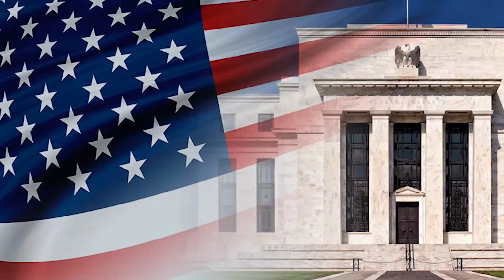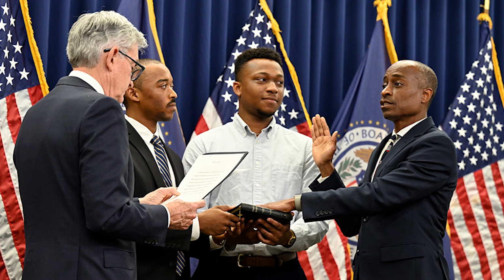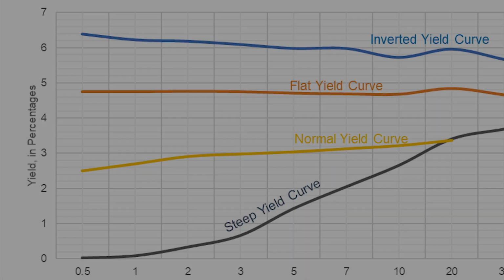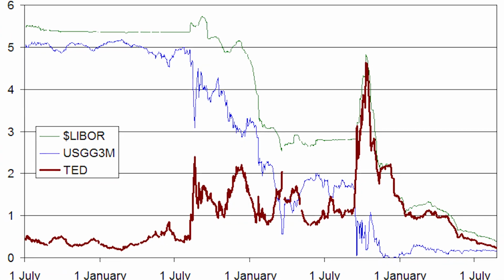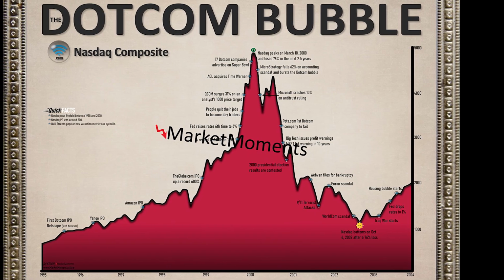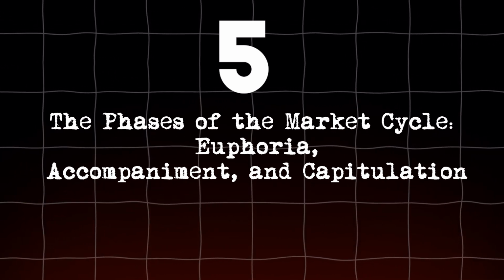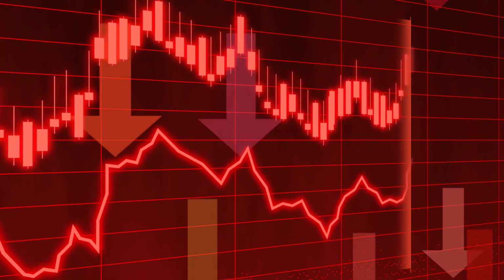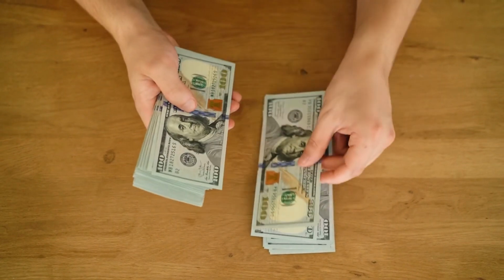The Federal Reserve And Interest Rate Cuts a Comprehensive Guide For Investors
In this comprehensive video, we explore the Federal Reserve's history, its crucial role in interest rate decisions, and their profound impact on the economy and financial markets. Learn about the yield curve, market cycles, and how to strategically invest in a low-interest-rate environment. Perfect for seasoned investors and those eager to deepen their economic understanding.

Timestamp:

00:00 Intro
00:54 1. The Founding of the Federal Reserve and Its Historical Significance
02:23 2. The Structure and Functioning of the Fed
04:10 3. The Yield Curve: A Key Indicator for Investors
05:59 4. Historical Interest Rate Cut Cycles and Their Consequences
08:07 5. The Phases of the Market Cycle: Euphoria, Accompaniment, and Capitulation
10:16 6. Impact of Interest Rate Cuts on Different Asset Classes
11:55 7. Practical Considerations for Investors in a Low-Interest-Rate Environment
13:24 Conclusion

My videos may contain advertisements, recommendations, or product placements—either in the video itself, in the video description, or in the comments. However, I only recommend platforms that I believe in or use myself. In most cases, I do not receive services or payments from third parties for creating videos. There are no additional costs for you, but you support me in producing more free content for this channel.

Although I take great care in my research, I do not guarantee the accuracy, completeness, or timeliness of the information provided. Errors are possible. The content is not legal or official advice. Please refer to relevant authorities or official sources for reliable information. Any liability for damages arising from the use of the information provided is excluded.